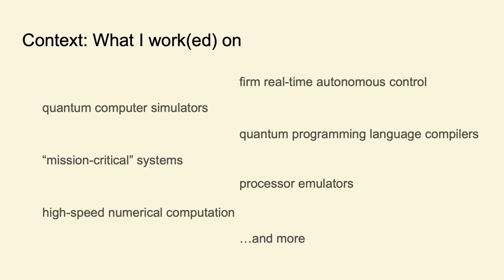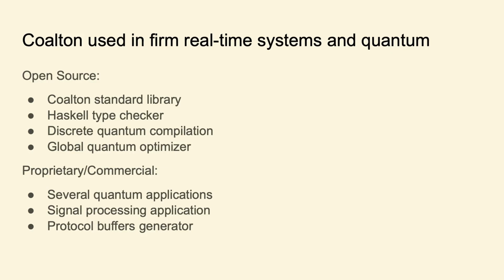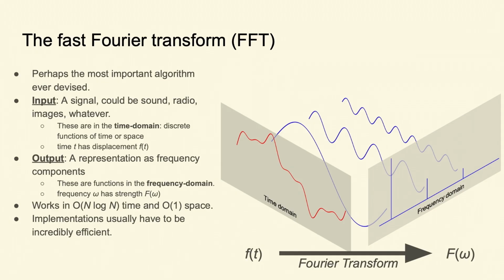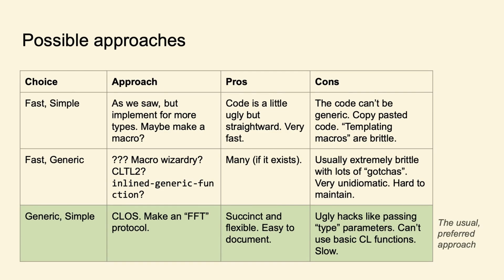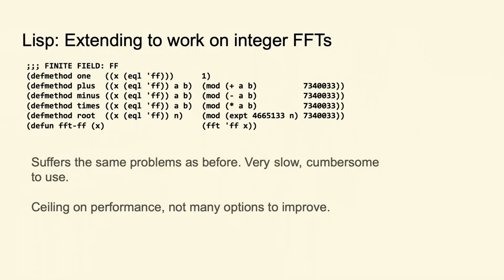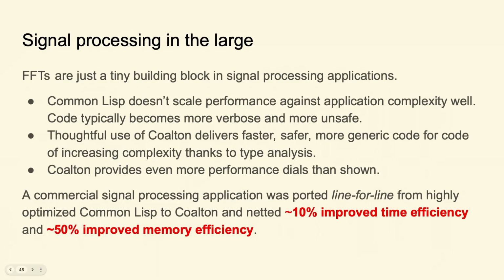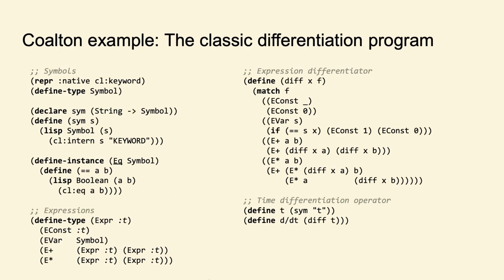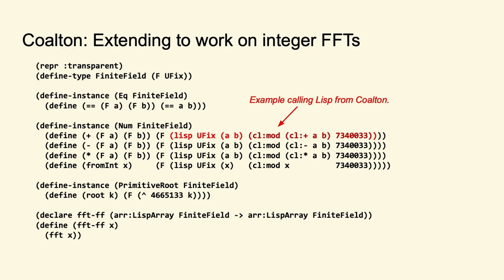Toward safe, flexible, and efficient software in Common Lisp - European Lisp Symposium 2025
This is Robert Smith's presentation on Coalton, an efficient, statically typed functional programming language that supercharges Common Lisp.